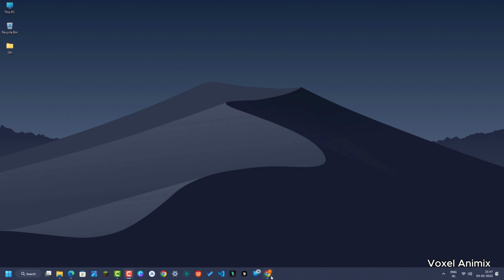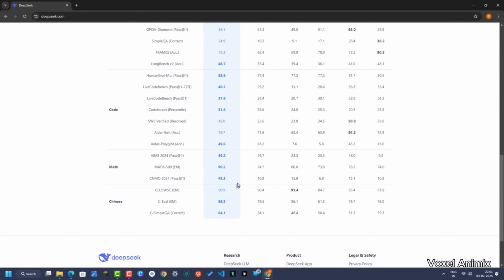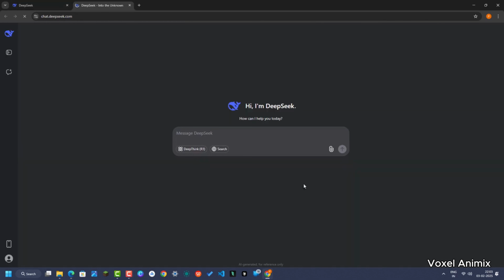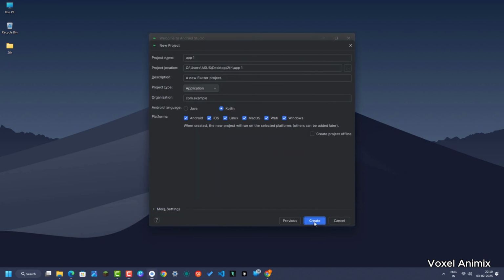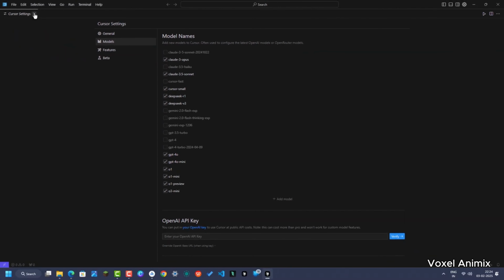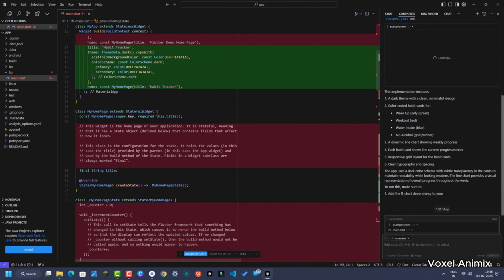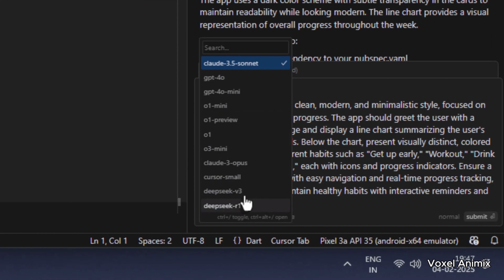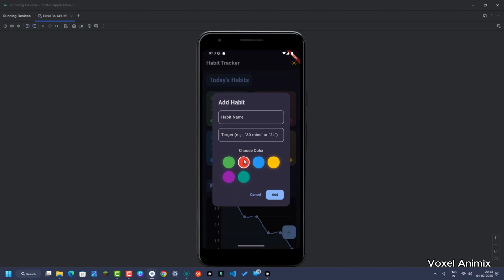DeepSeek Basics Explained | How To Use DeepSeek Ai For Coding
Deepseek is an advanced AI search engine designed to deliver precise and relevant results. Unlike traditional search engines, it leverages deep learning to understand queries better, offering more context-aware responses. Deepseek can analyze complex questions, summarize web pages, and generate accurate answers quickly. It’s particularly useful for research, coding, and AI-generated content. This video covers Deepseek’s key features, how it differs from standard search engines, and tips for optimizing your searches. Whether you're a researcher, content creator, or developer, mastering Deepseek can significantly enhance your workflow. Watch to learn how to get the most out of Deepseek!